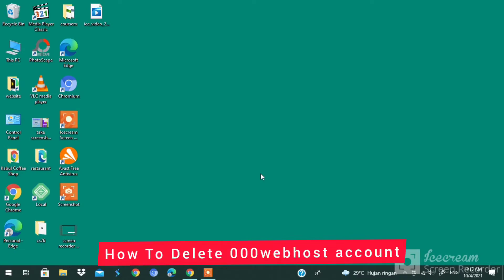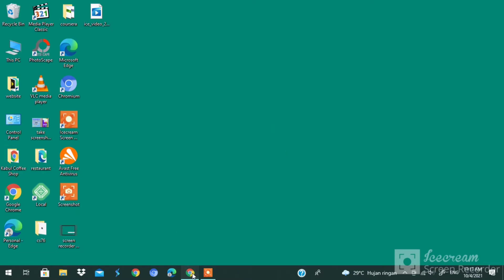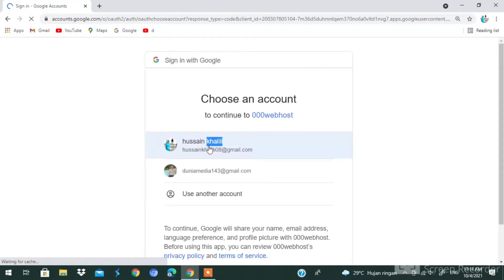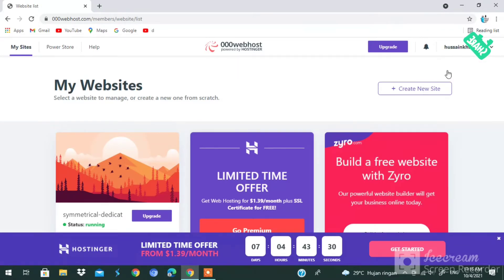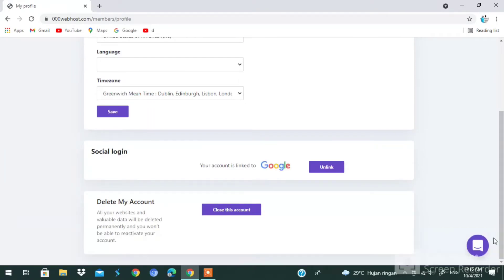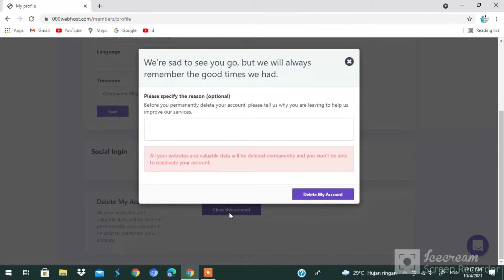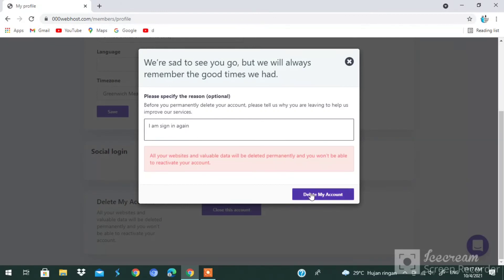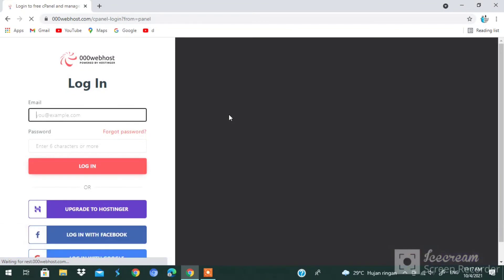How To Delete 000Webhost Account [wordpress]